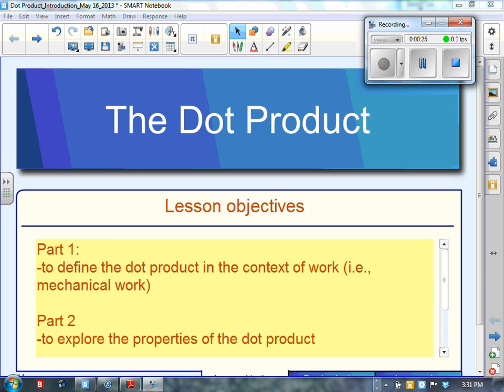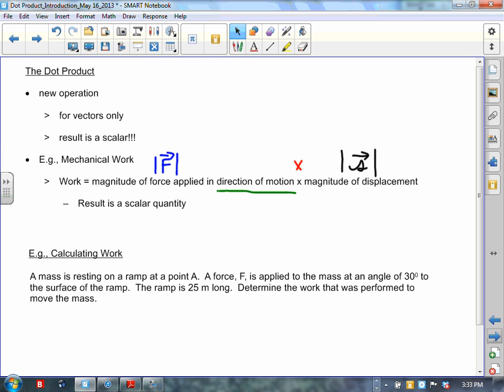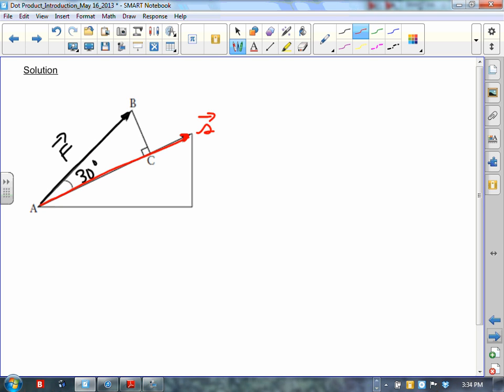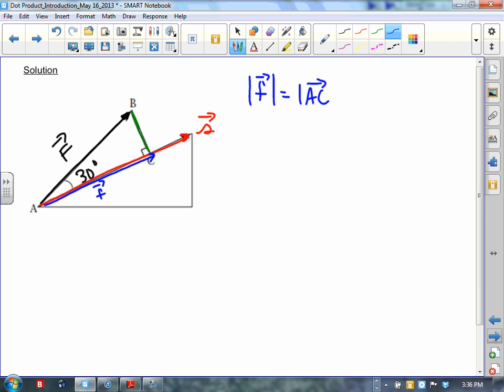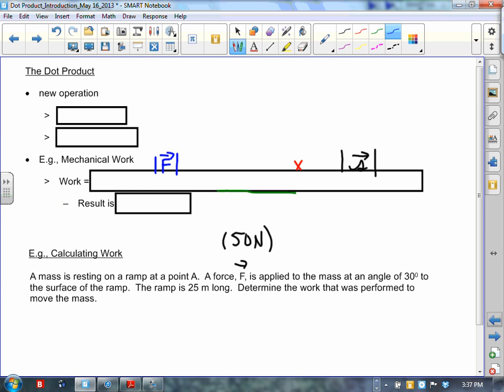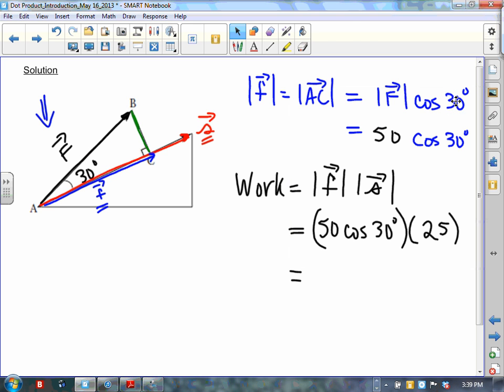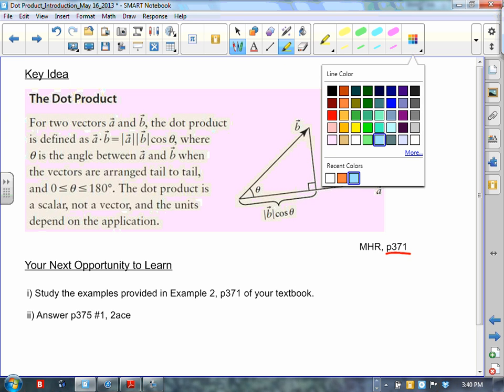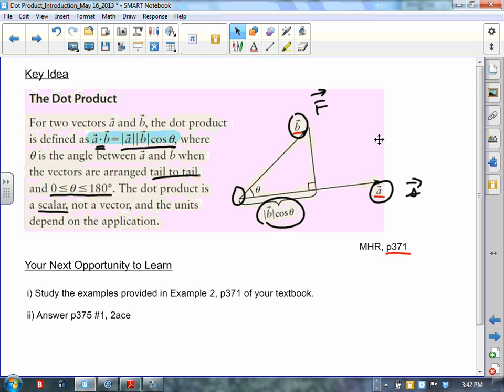Dot ProductIntroduction_May 16_2013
This podcast introduces the vector operation--the dot product--in the context of an example involving mechanical work.  Part 2 of 2 will follow shortly and will involve determining the dot product of two Cartesian Vectors along with applying various properties of the dot product.